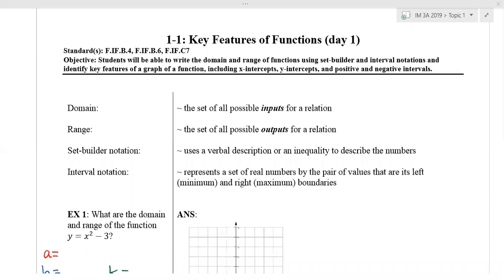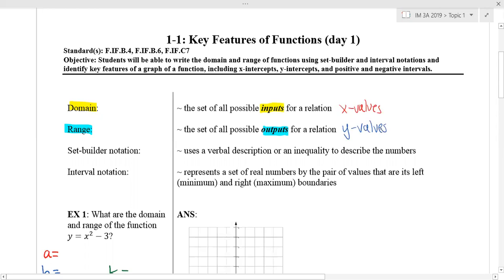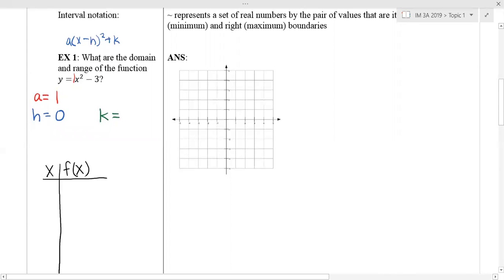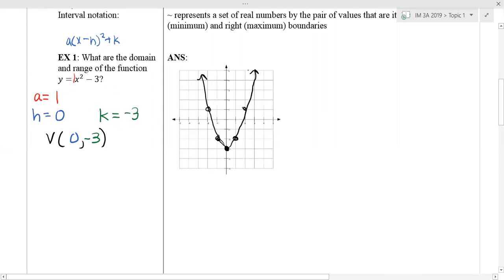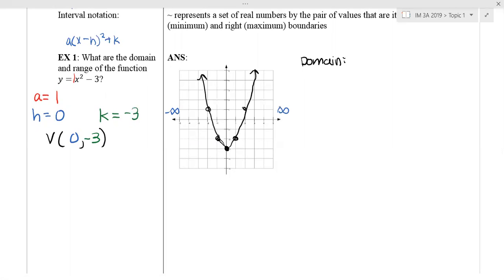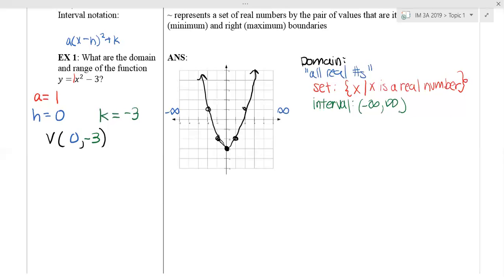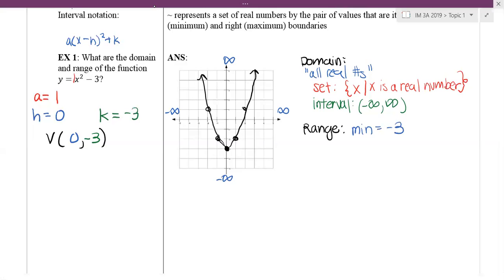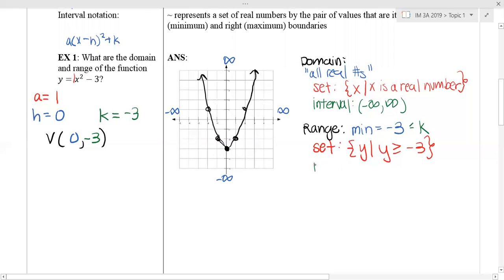Math 3 - Domain and Range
This is Example 1 from lesson 1-1.